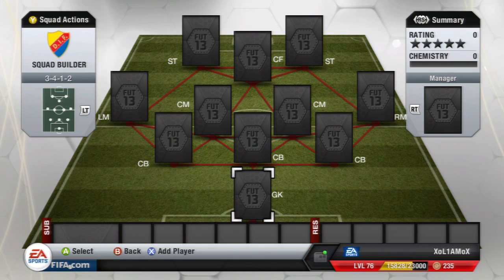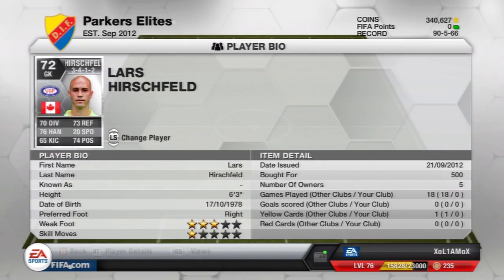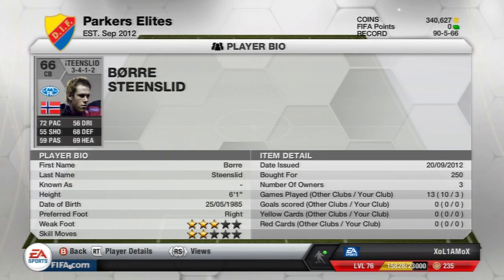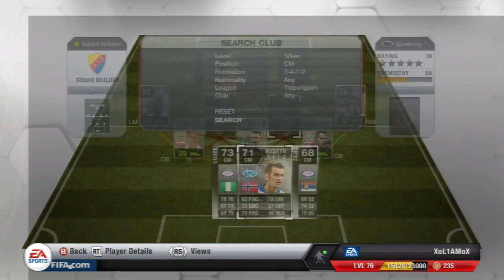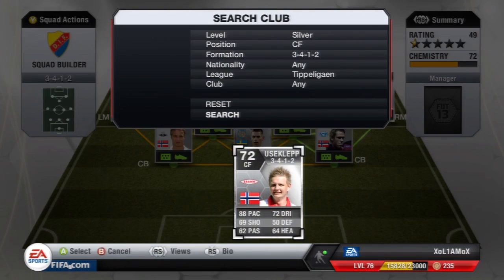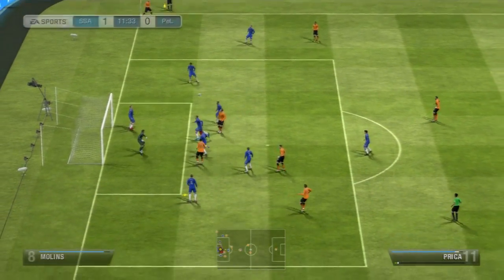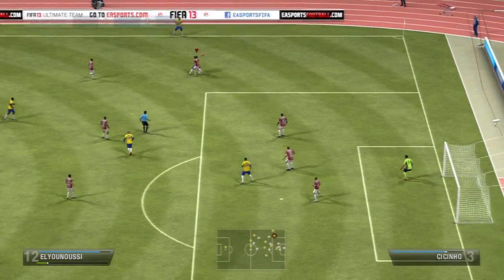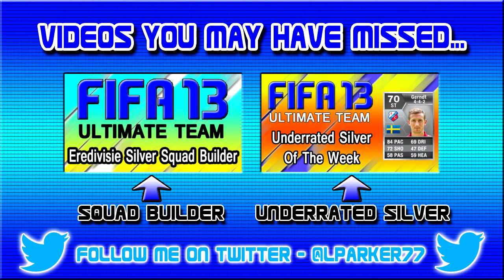Fifa 13 Ultimate Team - Tippeligaen Silver Squad Builder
Popular last year and even better this year. Take a look at my Tippeligaen squad builder and try it out for yourselves!